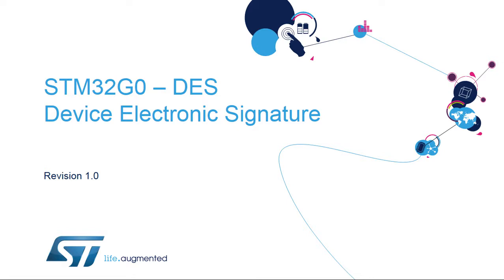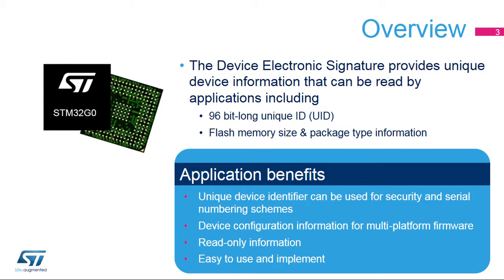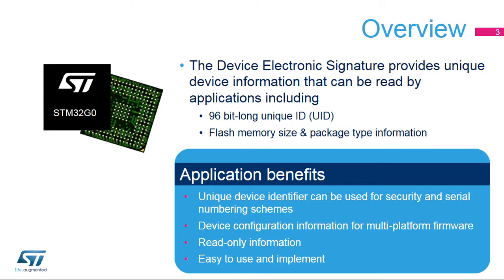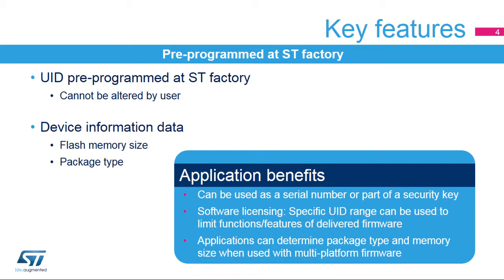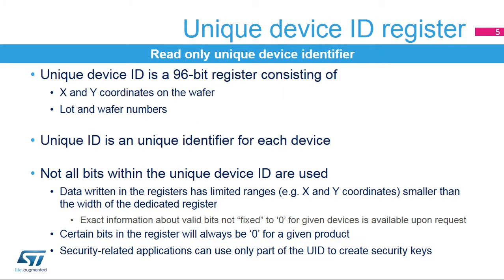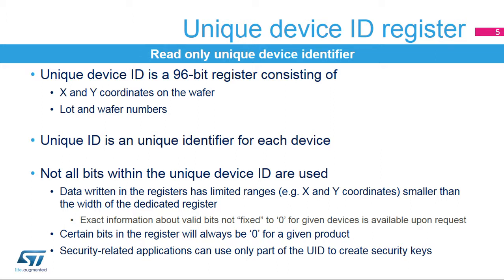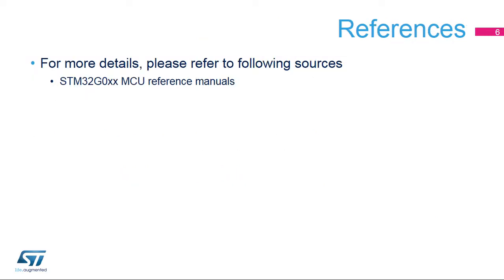STM32G0 OLT - 14. System - Device Electronic Signature